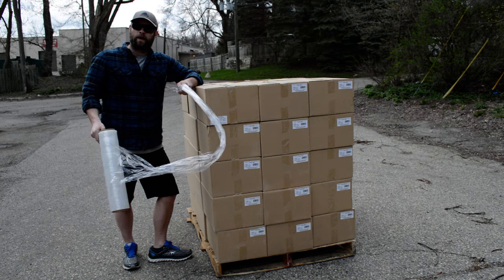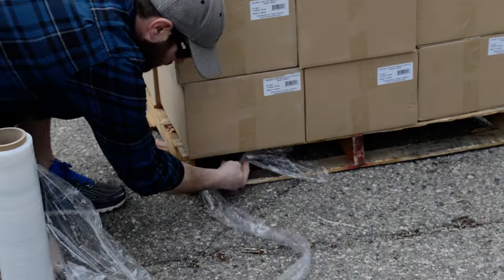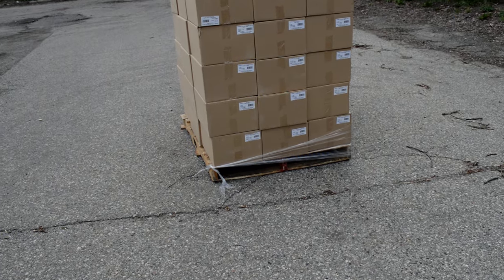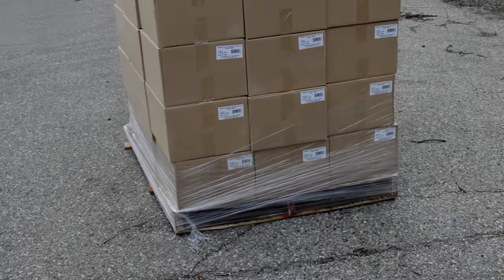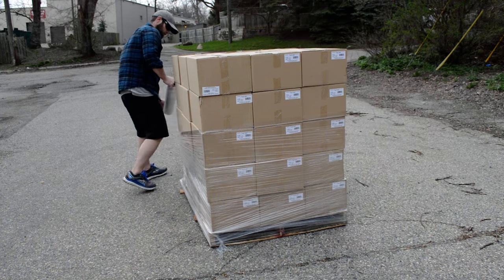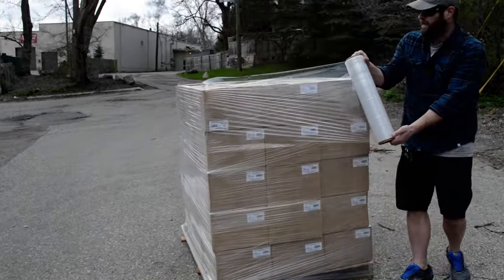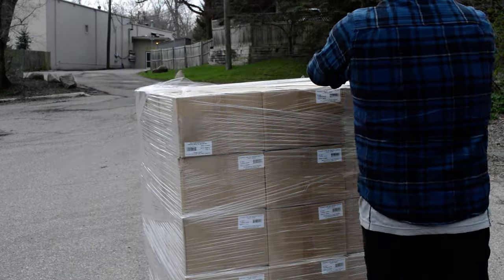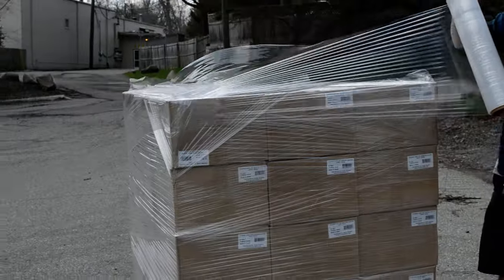How to Wrap a Pallet for Shipment - Kruk Cards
Kruk Cards employee Ryan shows you how to wrap a pallet for shipment.